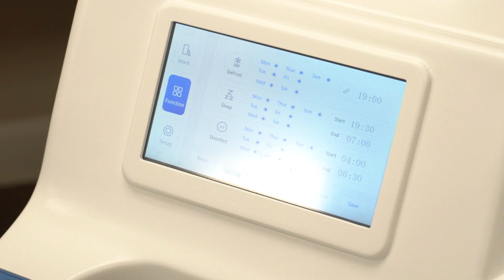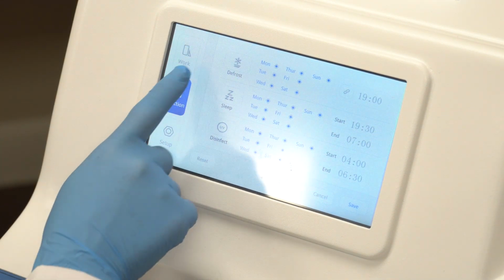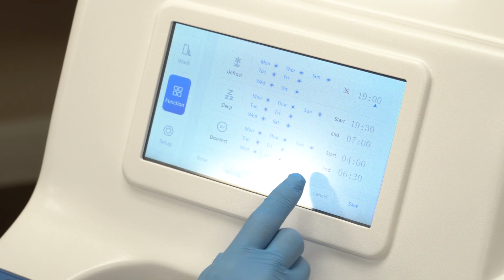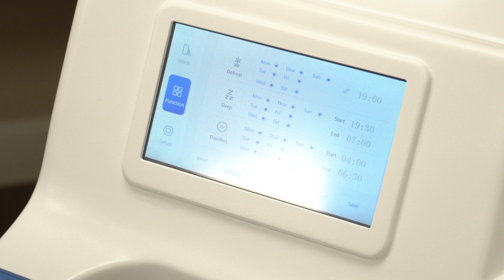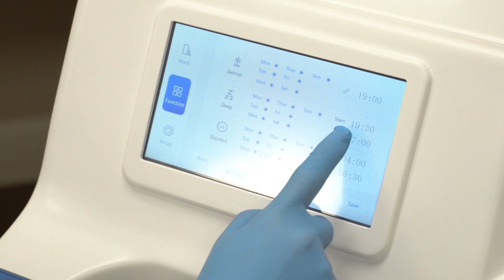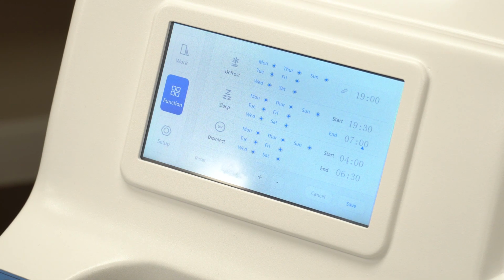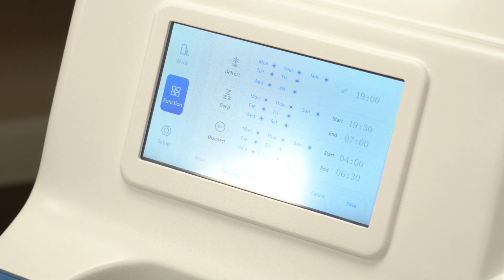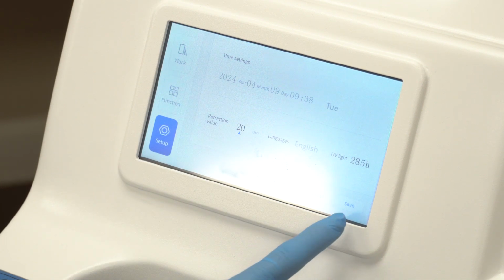Precisionary CF-6100 Cryostat Tutorial